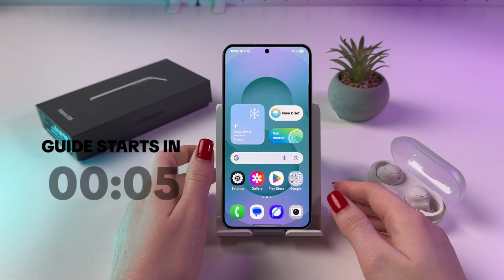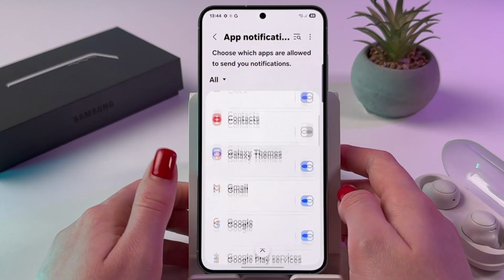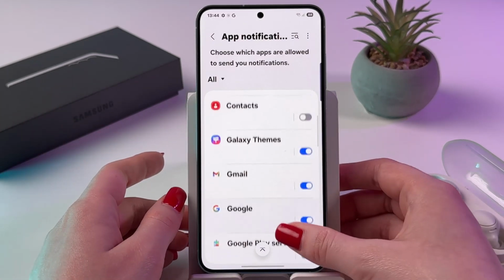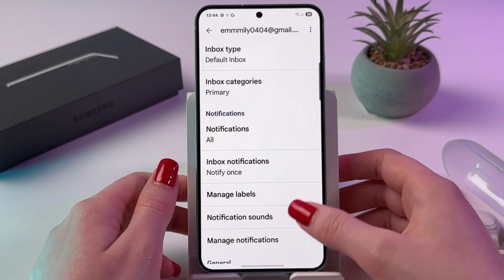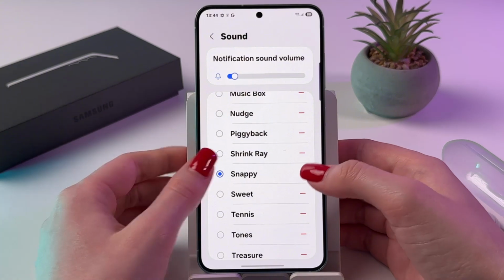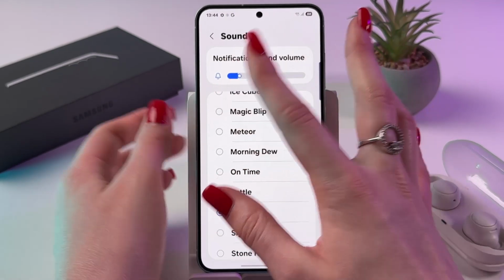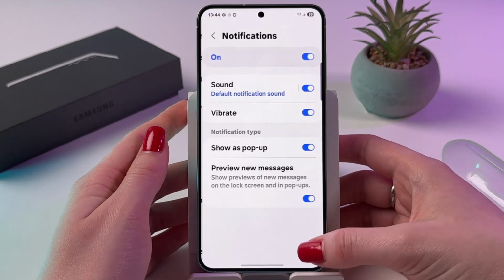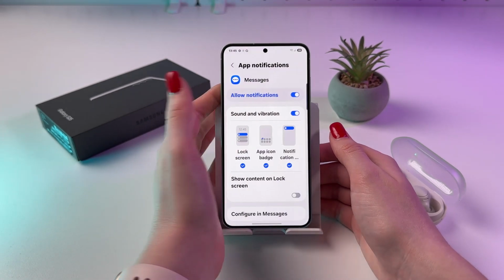How to Change Notification Sounds for Apps on Samsung Galaxy S25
Discover how you can personalize the notification sounds for different apps on your Samsung Galaxy S25 with easy, step-by-step guidance. Whether you're looking to customize sounds for your Gmail, Messages, or any other app, this video shows you just how to do it directly from your device settings. Tune in for a thorough walkthrough right from opening your settings to saving those final changes. This tutorial ensures you make the most out of your notification settings!

This video also covers the following topics:
Changing Notification Sounds on Your Samsung Galaxy S25
Customize App Notification Sounds in Galaxy S25
How to Set Different Notification Sounds for Apps on Samsung S25